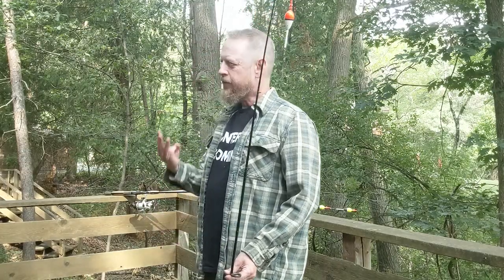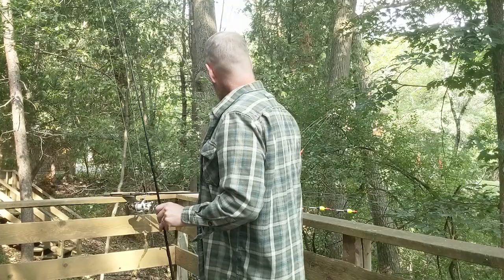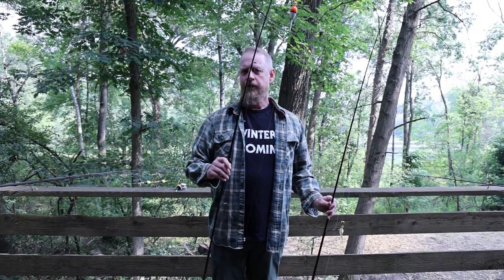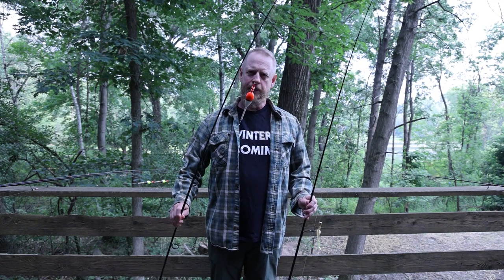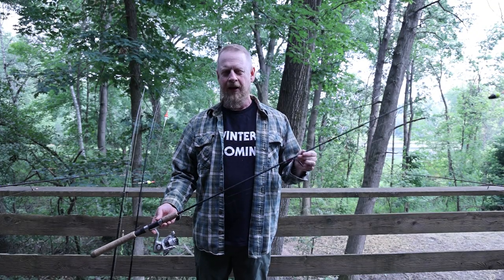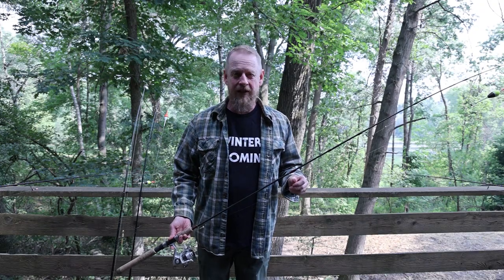Walleye Slip Bobbers! When, what, where, how and why you can use floats to catch more walleye.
Lot's of slip bobber videos seem more concerned with selling you on electronics or gear over giving practical knowledge.  Hopefully, this answers most questions about the basics of fishing walleye with floats.

Timecodes
0:00-Intro
0:05 Walleye slip bobber overview
2:35 Choosing your Walleye slip bobber rod
4:58 Walleye slip bobber set up
9:08 Walleye slip bobber options for hooks and lures.
11:58  How and where to use slip bobbers for walleyes.
14:13 How to set up your line and leader for slip bobbers